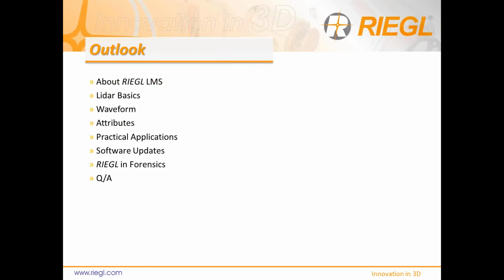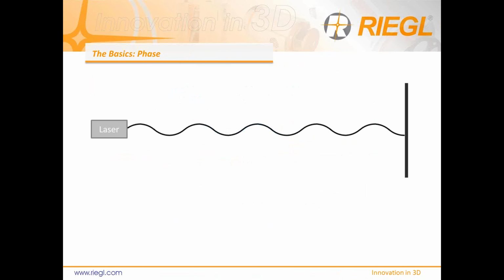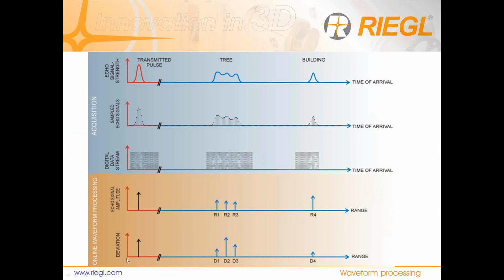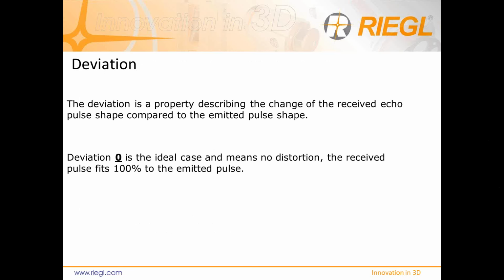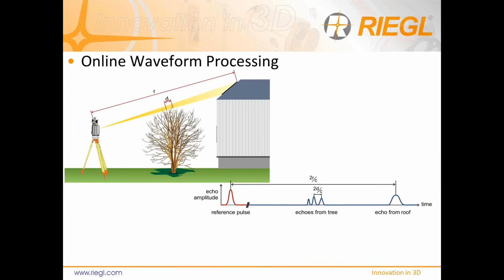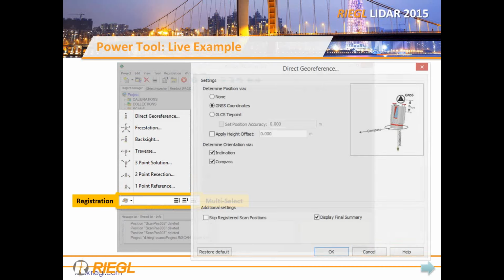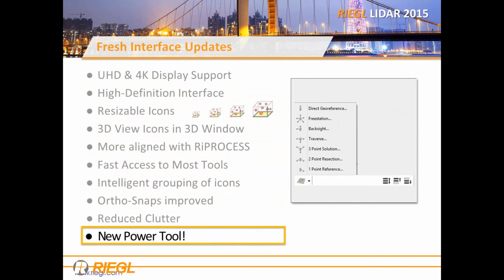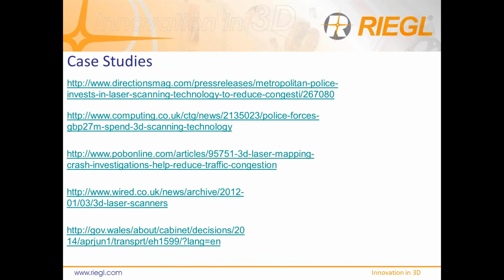2015 06 01 10 01 RIEGL USA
IAFSM introduces: RIEGL USA, LMS hosted by Ananda Fowler and Tan Nguyen on June 1, 2015.  Laser scanning and recent 3D technology, online waveforms an attributes.